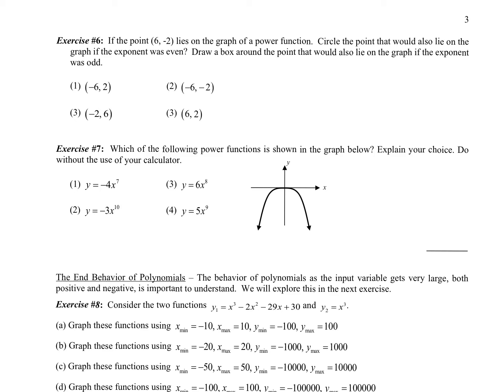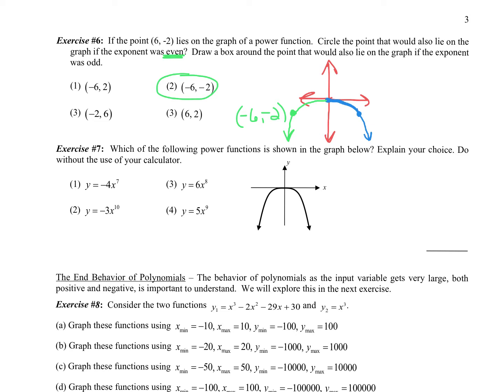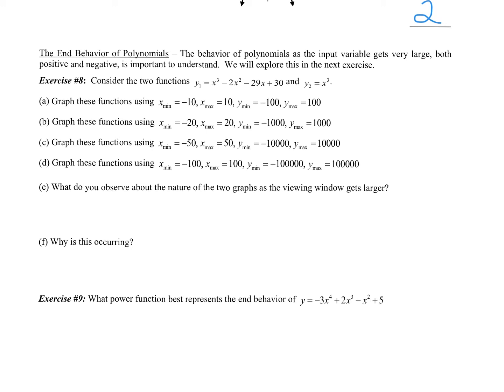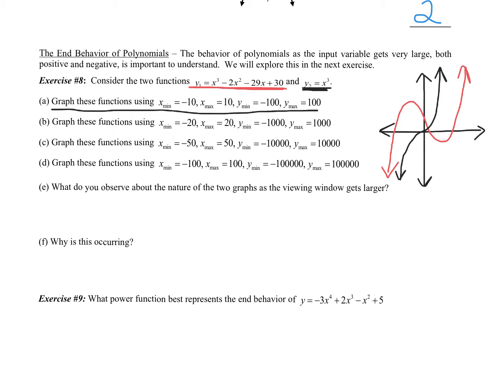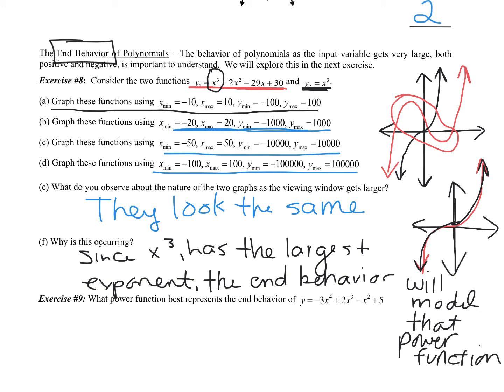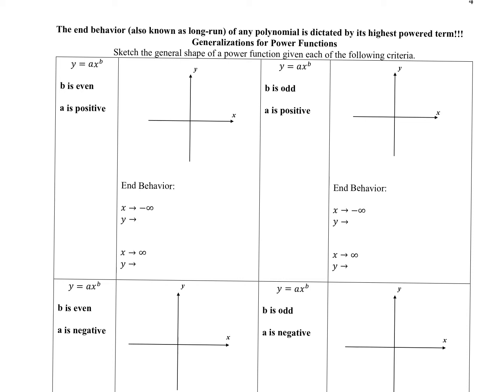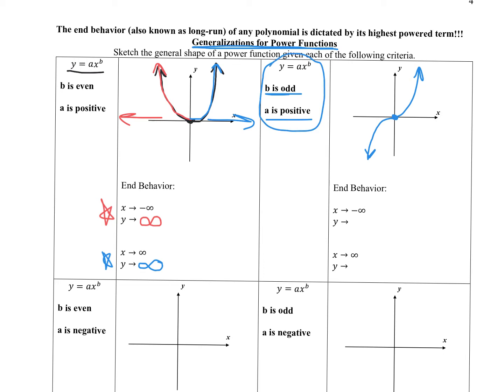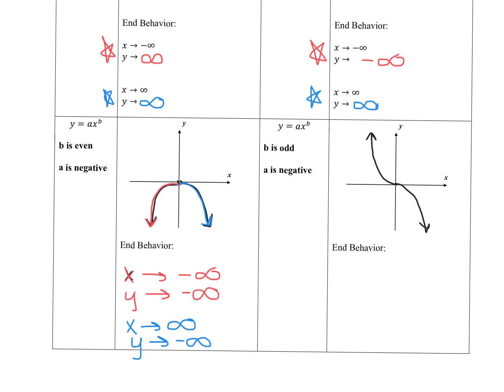A2 U3 L24 P3-4